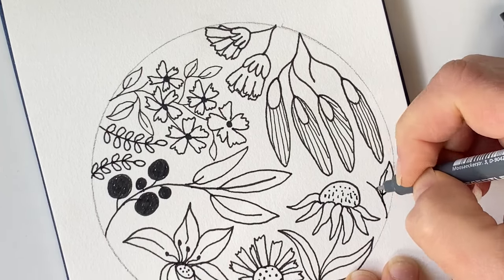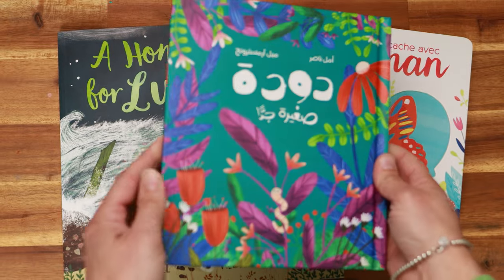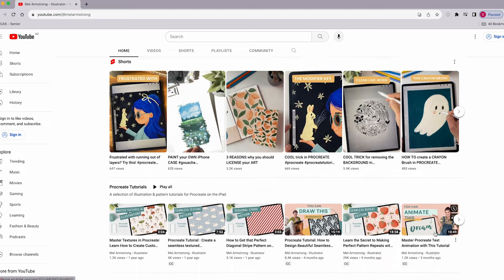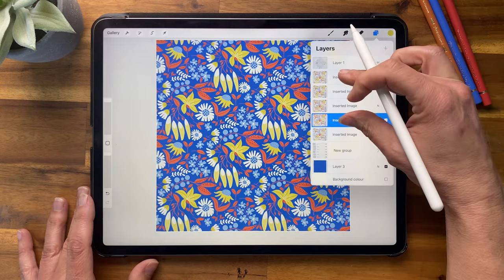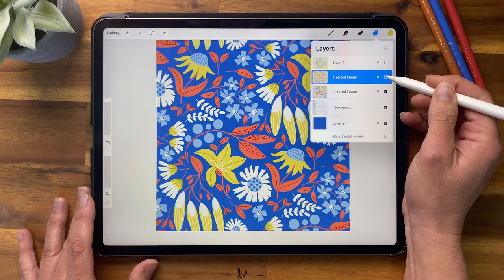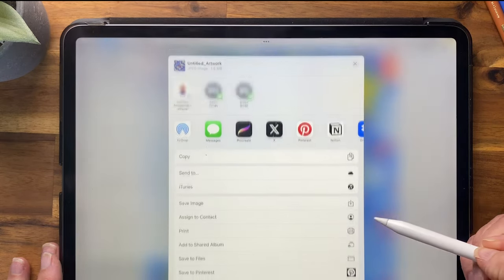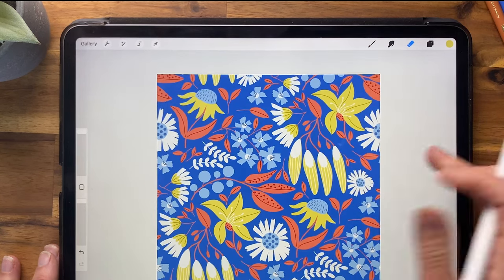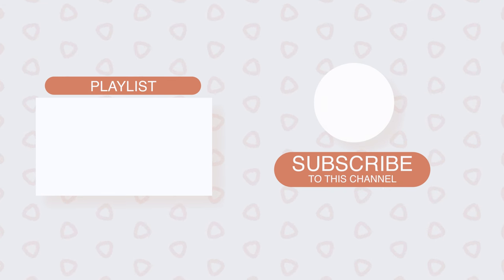Procreate Magic: Turn Your Sketch into a Seamless Pattern!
In this tutorial, I'll show you how I turned a sketch in my sketchbook into a seamless repeat in Procreate.

This video will cover:
✅ How to import a sketch
✅ How to turn the sketch into a repeat
✅ How to add colour
✅ How to create a final seamless repeat

🎨  Materials Needed:
iPad Pro
Apple Pencil

If you found this tutorial helpful and enjoyable, be sure to give it a thumbs up, share it with your creative friends, and hit that subscribe button to stay updated with more exciting Procreate tutorials.

Follow Mel on Instagram!

⏰ - timestamps -
00:00 - Introduction
00:41 - Setup your canvas
03:53 - Adjusting Sketch
06:48 - Test Repeat
12:34 - Colour
18:29 - Pattern
22:50 - Conclusion